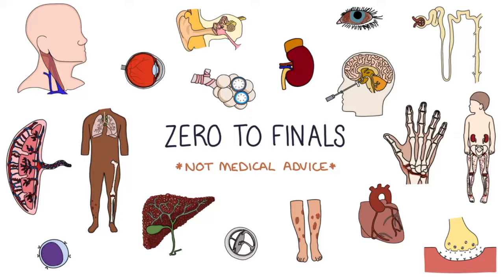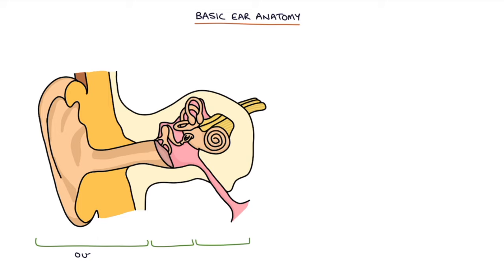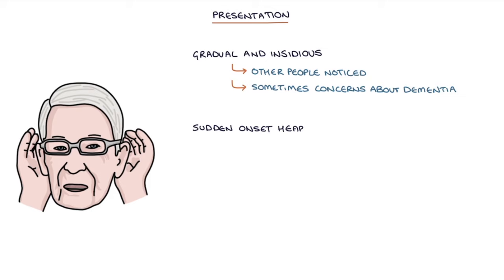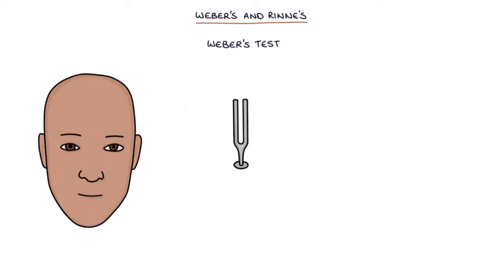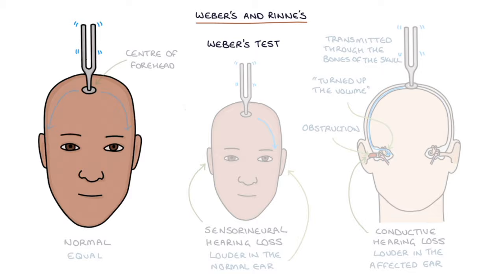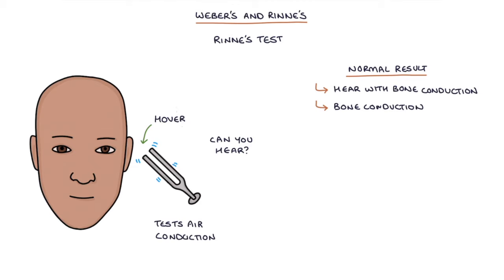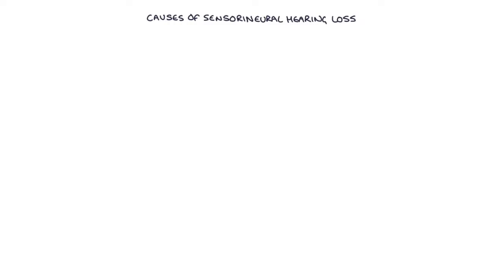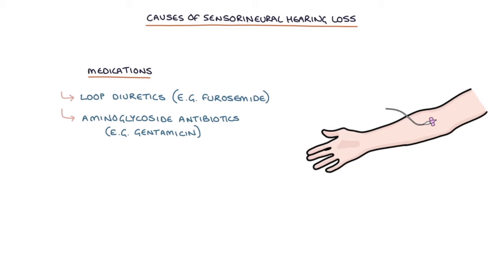Understanding the Causes of Hearing Loss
This video contains a visual explanation of hearing loss, aimed at helping students of medicine and healthcare professionals prepare for exams.